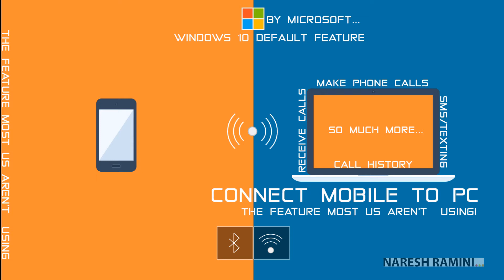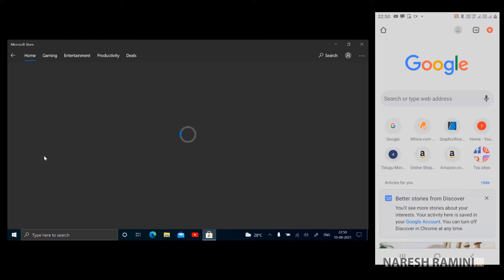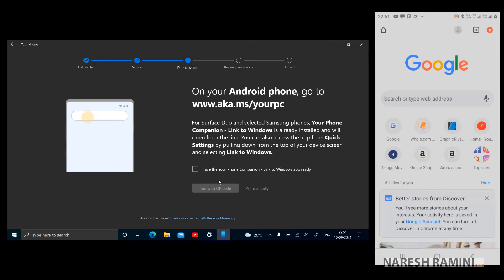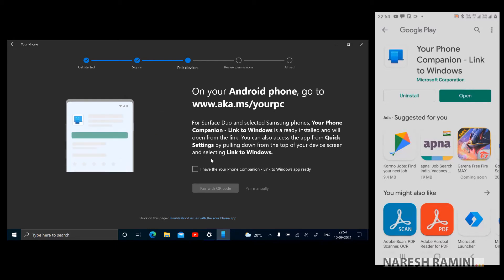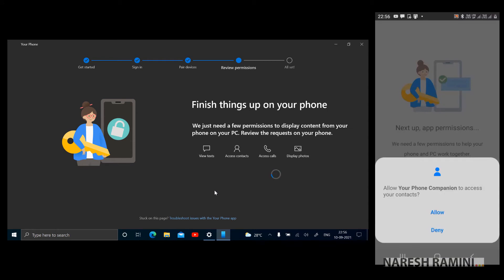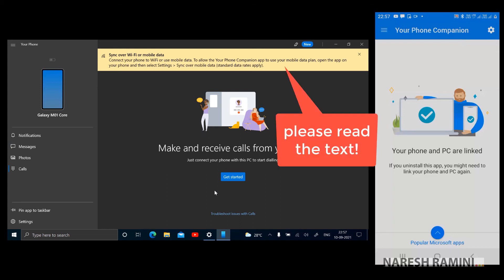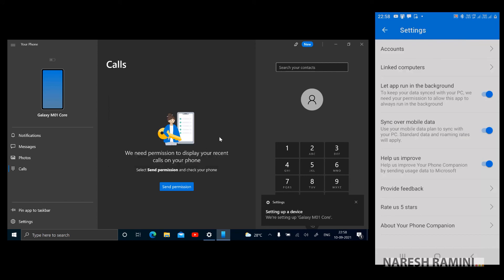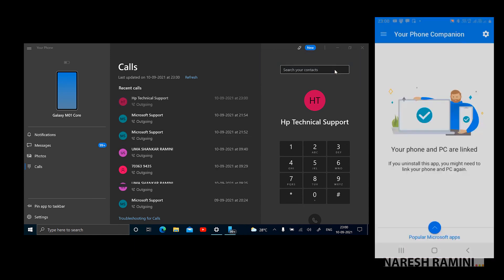Link mobile to PC and make phone calls, receive phone calls, send and receive SMS and so much more!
In this video, I'll show how to enable windows default feature "your phone",
which allows us to link mobile to PC and enable us to make phone calls, receive phone calls and send and receive SMS on PC and so much more!

Best Regards
NARESH RAMINI